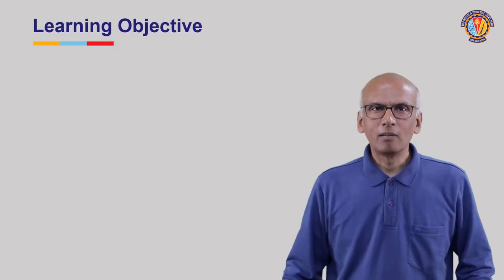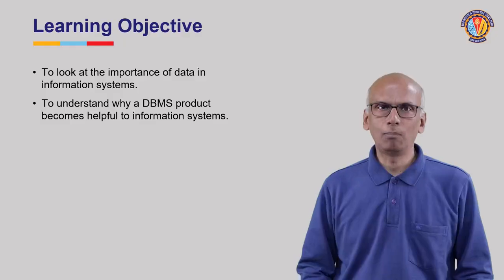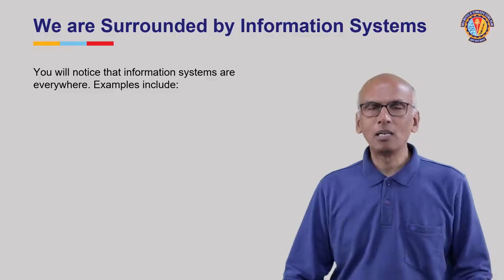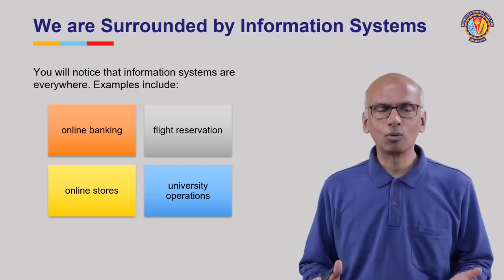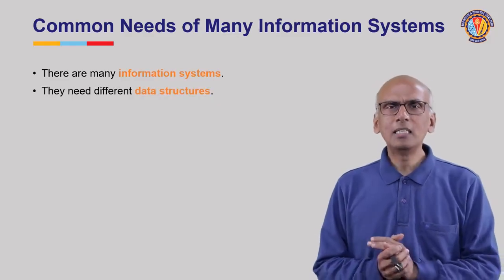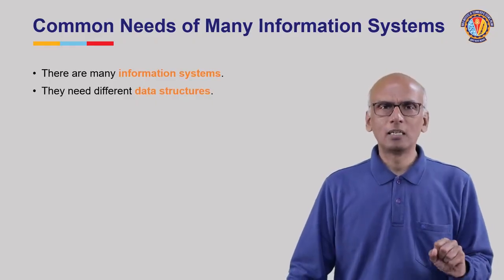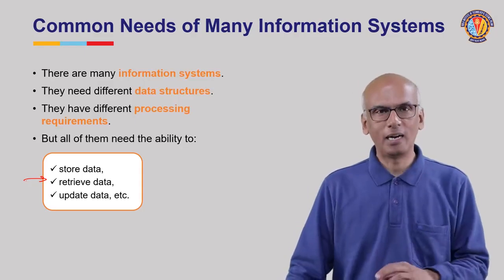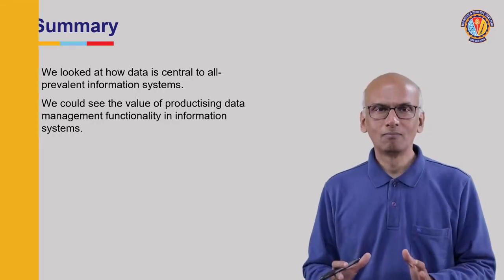6 Data for Information Systems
Database Management Systems (DBMS) – GATE CSE Complete Course | BITS Pilani Style

Master the complete Database Management Systems (DBMS) syllabus for GATE CSE, PSU exams, placements, and university academics through this structured course inspired by the teaching methodology used in BITS Pilani and based on the globally acclaimed textbook:

📘 Fundamentals of Database Systems (7th Edition) by Ramez Elmasri and Shamkant B. Navathe.

This course is designed for:

PSU technical recruitment
Backend & Data Engineering fundamentals

You will learn both the theoretical concepts and problem-solving techniques required for GATE and technical interviews.

📚 Syllabus Covered
🔹 Entity Relationship (ER) Model
Database architecture and DBMS basics
ER diagrams and design principles
Entities, attributes, and relationships
Cardinality and participation constraints
Weak entity sets
Enhanced ER (EER) model
Mapping ER model to relational schema
🔹 Relational Model
Relational database concepts
Schema, tuples, domains, keys
Super key, candidate key, primary key, foreign key
Relational algebra operations
Selection
Projection
Join operations
Union, Intersection, Difference
Division
Tuple relational calculus
Query formulation techniques
🔹 SQL (Structured Query Language)
DDL, DML, DCL concepts
CREATE, ALTER, DROP
SELECT queries
Nested queries
JOIN operations
GROUP BY and HAVING
Aggregate functions
Constraints in SQL
Views and triggers
SQL problem-solving for GATE
🔹 Integrity Constraints
Domain constraints
Key constraints
Referential integrity
Entity integrity
Constraint enforcement
Functional dependencies
🔹 Normalization & Normal Forms
Functional dependencies
Closure of attributes
Minimal cover
Lossless decomposition
Dependency preservation
Normal forms:
1NF
2NF
3NF
BCNF
4NF (overview)
GATE previous year normalization problems
🔹 File Organization & Indexing
File structures
Heap and sequential files
Hashing techniques
Primary and secondary indexing
Dense and sparse indexing
Multilevel indexing
B-Tree and B+ Tree indexing
Index search cost analysis
🔹 Transactions & Concurrency Control
Transaction concepts
ACID properties
Transaction states
Schedules and serializability
Conflict serializability
Recoverability
Lock-based protocols
Two-phase locking (2PL)
Deadlocks and recovery
Timestamp ordering
Concurrency control protocols
Complete coverage of the official GATE CSE Database syllabus
Theory + numerical/problem-solving approach
PYQ-oriented explanations
Placement interview concepts included
Beginner-friendly yet advanced enough for top ranks
Structured notes from standard textbooks
Ideal for revision, self-study, and competitive exams
📖 Reference Textbooks
Fundamentals of Database Systems — Fundamentals of Database Systems by Ramez Elmasri & Shamkant B. Navathe
Database System Concepts — Abraham Silberschatz, Henry F. Korth & S. Sudarshan
🚀 Suitable For
GATE CSE & DA aspirants
NIT/IIT/BITS students
Backend development learners
Placement preparation
PSU exams
UGC NET Computer Science
University DBMS courses
🔥 SEO Hashtags for YouTube Reach